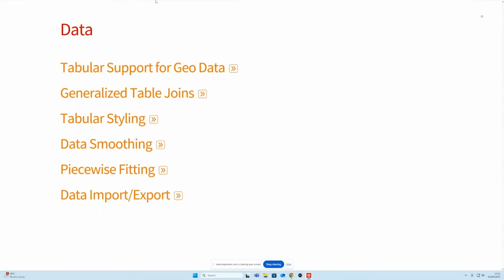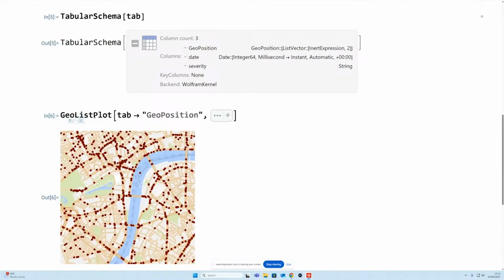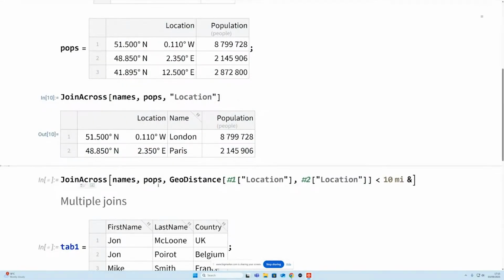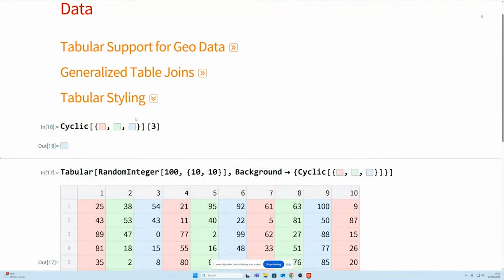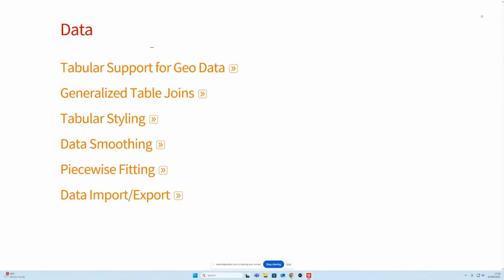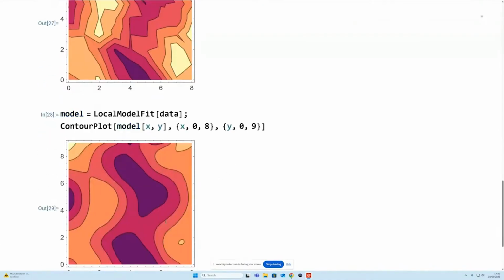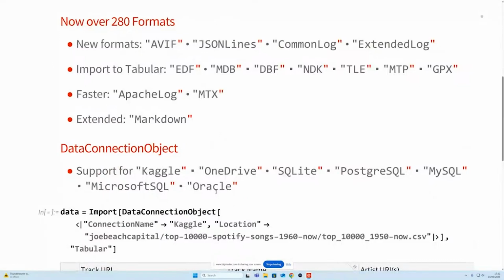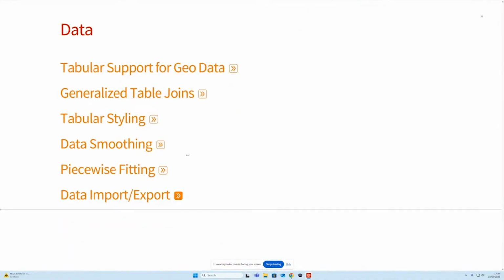Introducing 14.3 | Fitting Data and Enhanced Tabular Data Processing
Explore tabular data and learn more about fitting and enhancing your data.